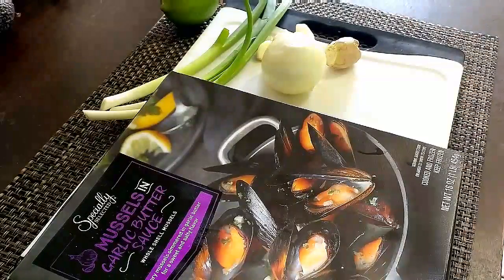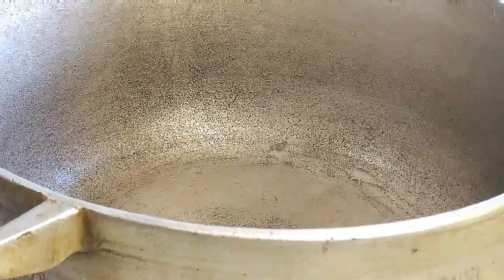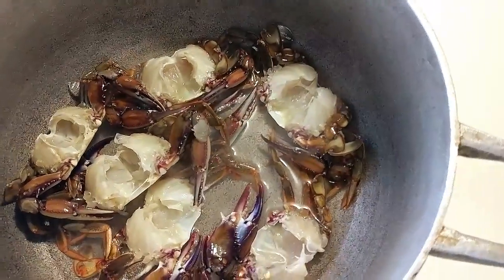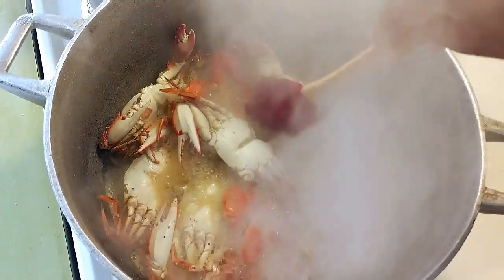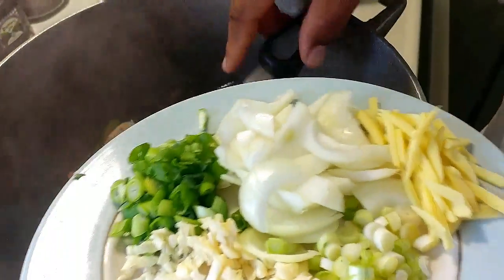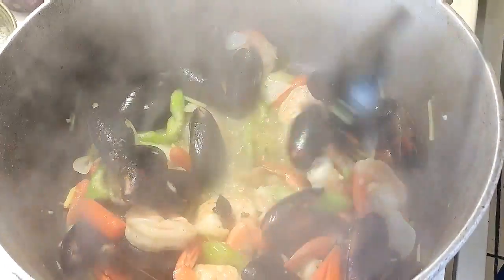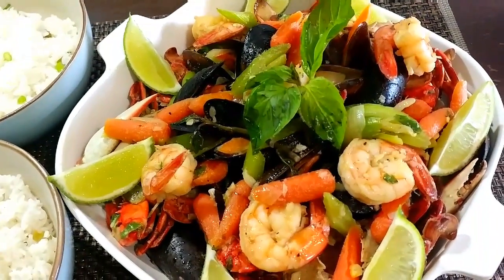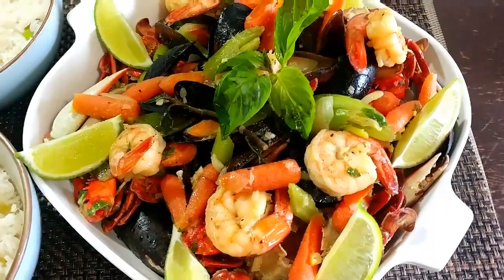Delicious Garlic Butter SEAFOOD BOIL With SHRIMP, MUSSELS And BLUE CRABS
Some times we want to kick up our regular weekly dinners to a little more gourmet level right? So this one is a little something special. When I go shopping I try to pick up something usual to us. This week I bought some Mussels in Garlic butter sauce and so I just followed this flavor profile and added some blue crabs and shrimp and guess what? I "Tun mi hand an Mek fashion"
It was awesome!! Hope you get to try this for yourself in your kitchen!